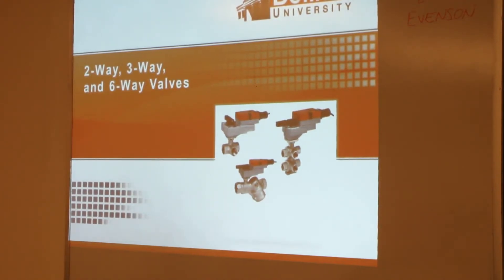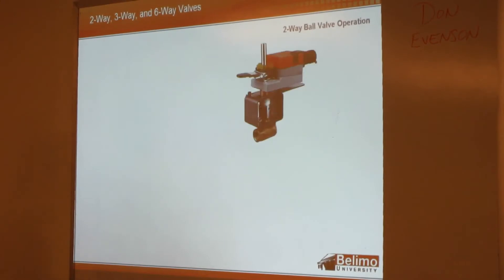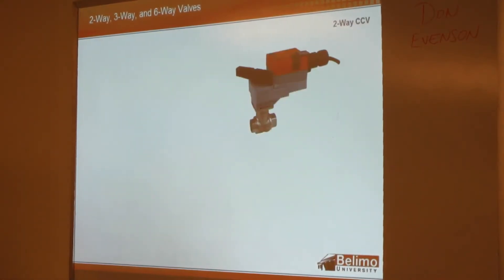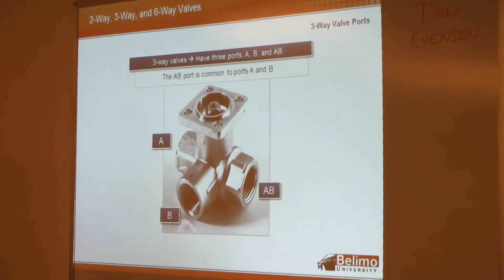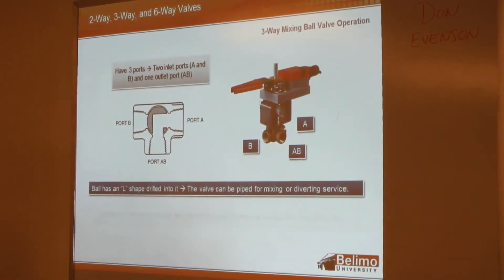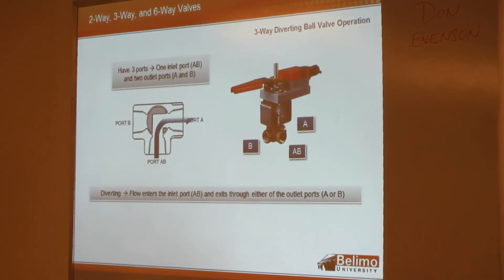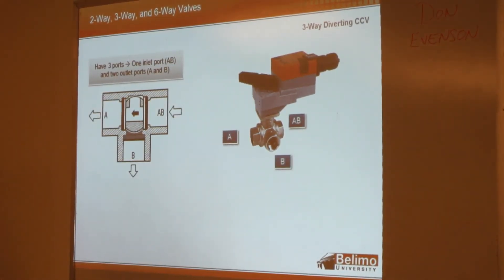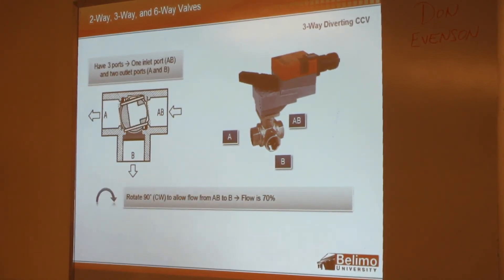"Belimo 101" Video 20